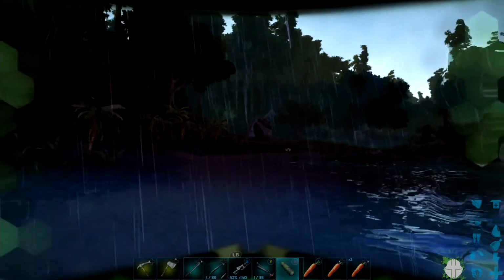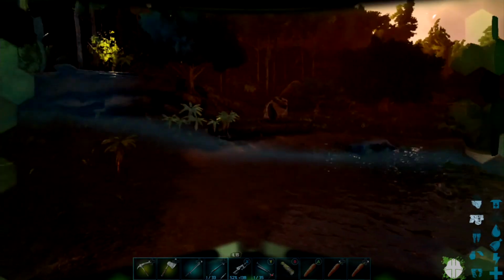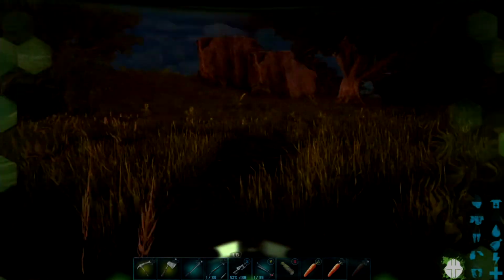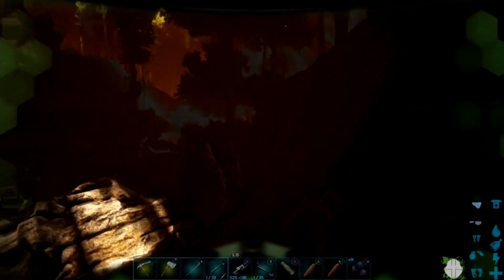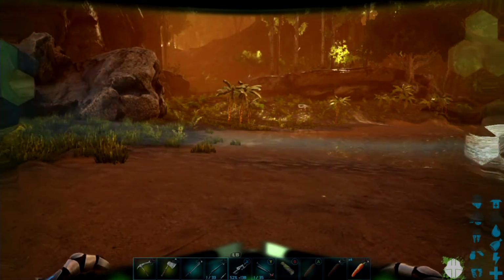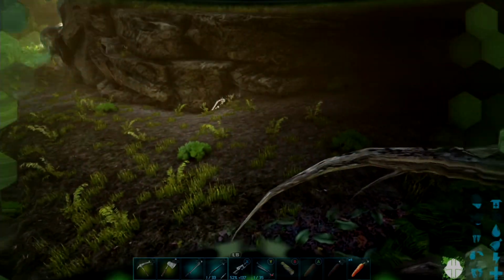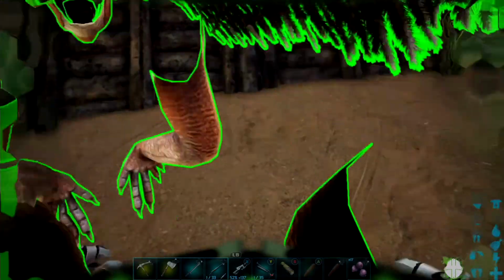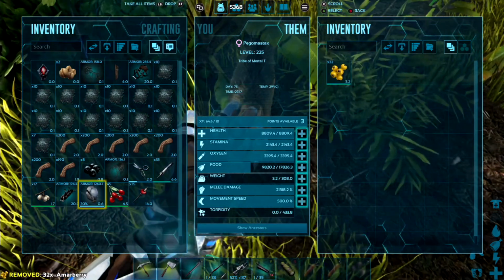Ark Survival Evolved How To Tame Pegomastax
Welcome mortals to a new series I called How To Tame were I will be going through all the tamable dinos in the Ark and going over the best way to tame them (A-Z) Today's Dino is the Pegomastax.